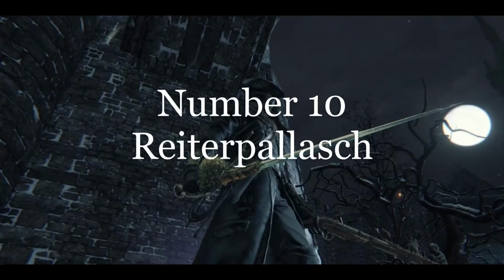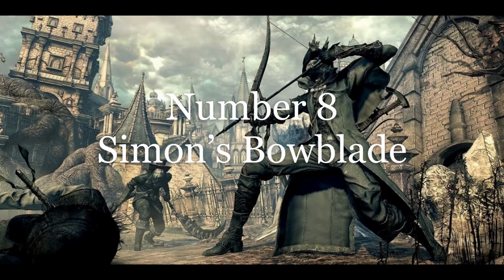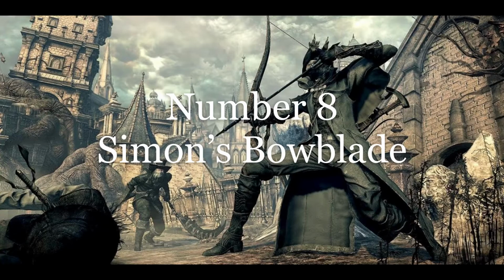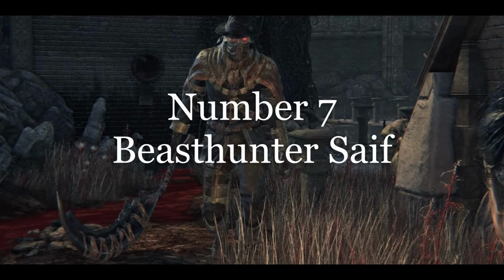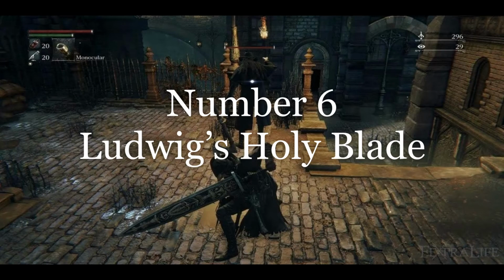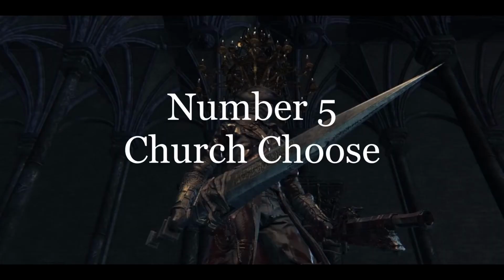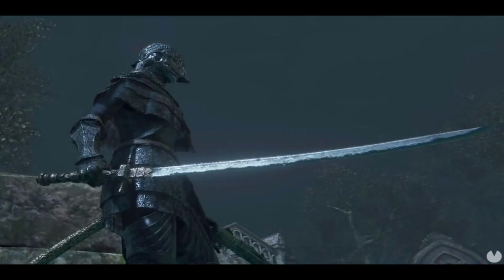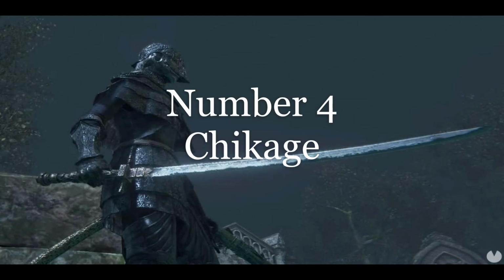10 Finest ability weapons in Bloodborne, ranked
There is quite a mountain of weapoins in Bloodborne, here is my list of the best ones